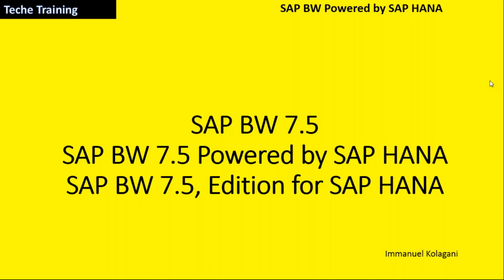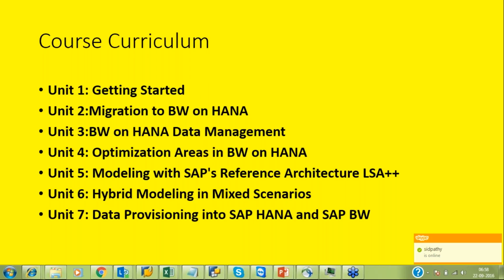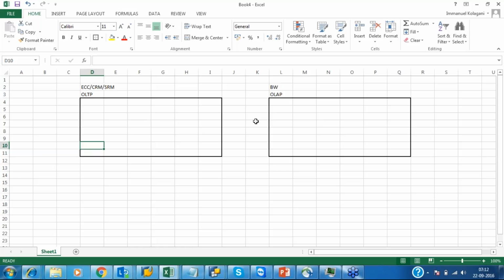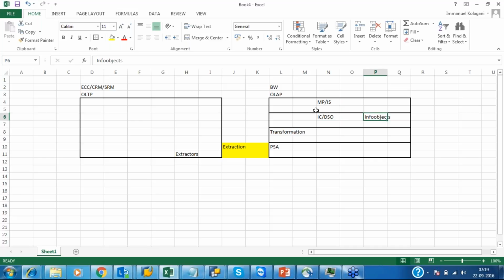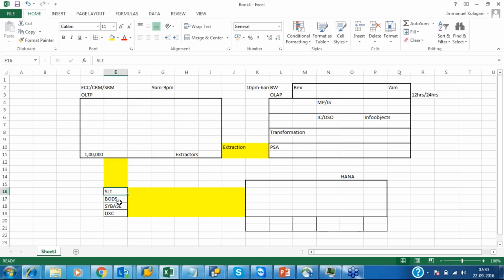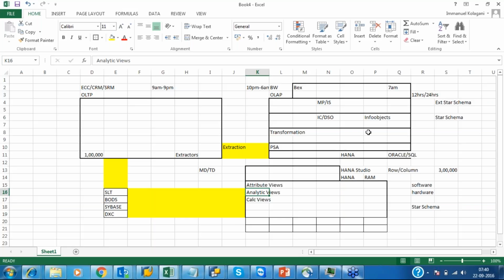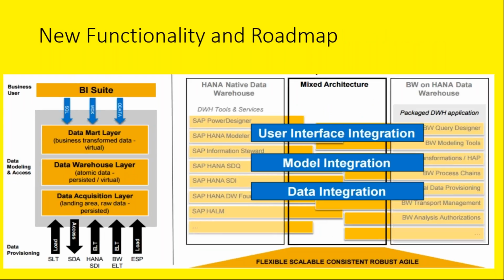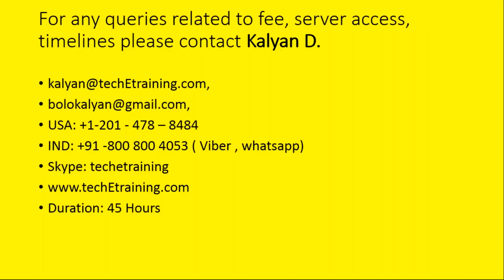Tech E Training :: SAP BW/ BI 7.5 ON HANA Demo Session